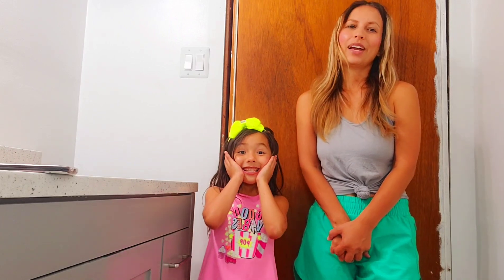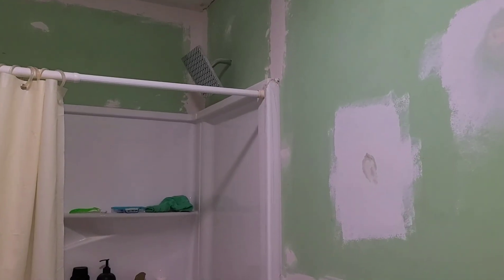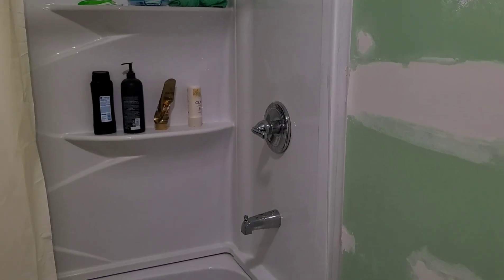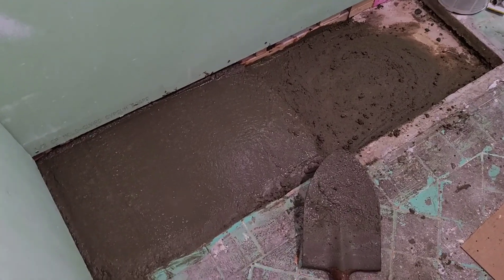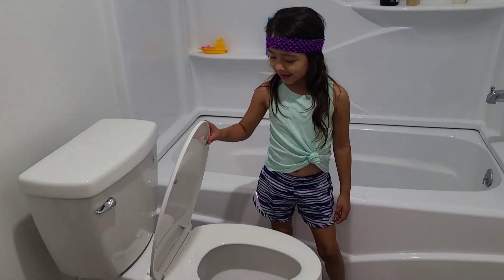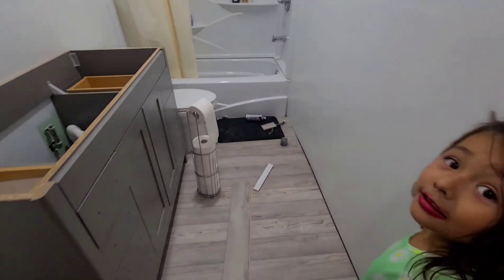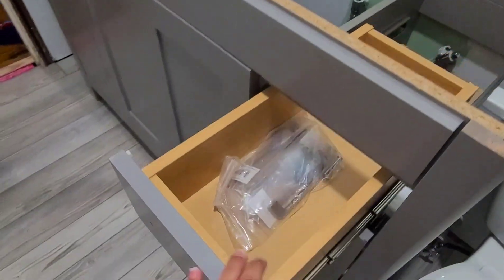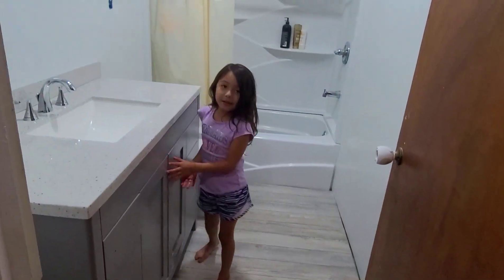How to: Remodel a Small Bathroom /Part 2/pass time in quarantine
Part 2 of Bathroom Remodel! Putting an assembling all the new stuff up in our bathroom! How did the Remodel/renovations go?

Stay tune for the finish...Part 3!